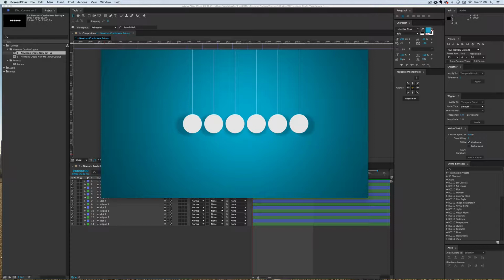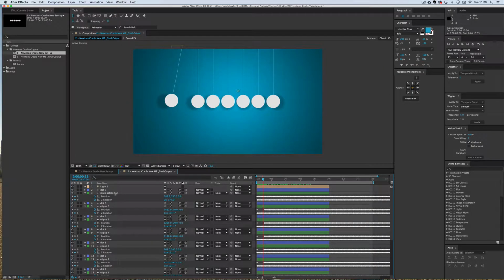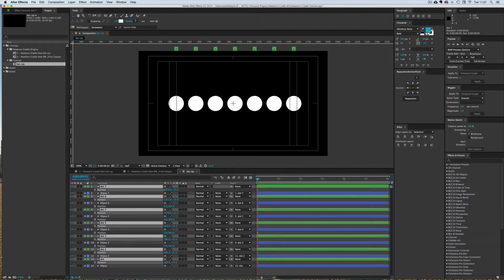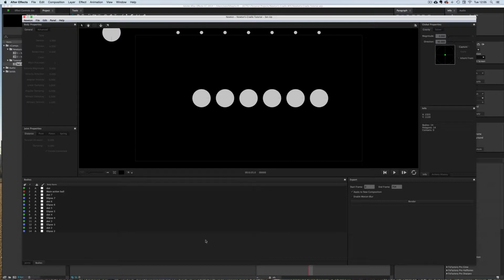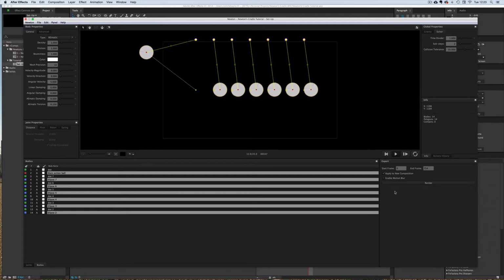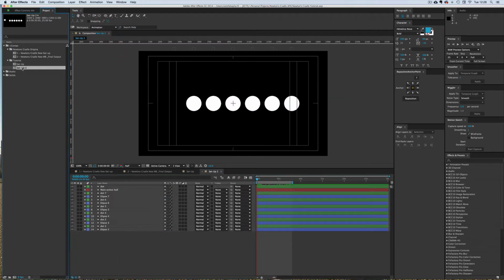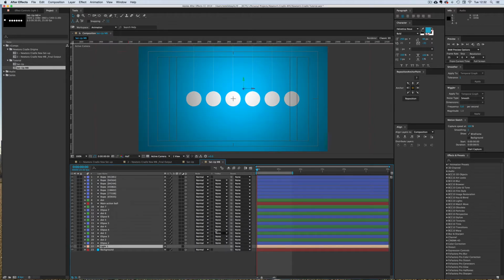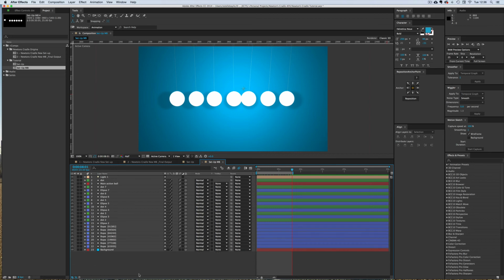Newton's Cradle Tutorial by Estelle Baylis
This 30 minute tutorial teaches you how to create a Newton’s Cradle using After Effects and Motion Boutique.